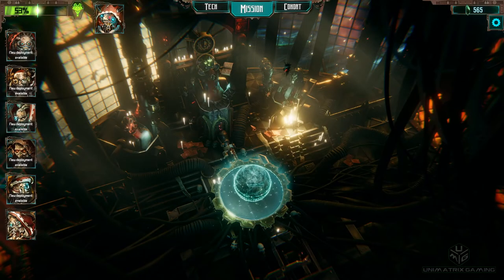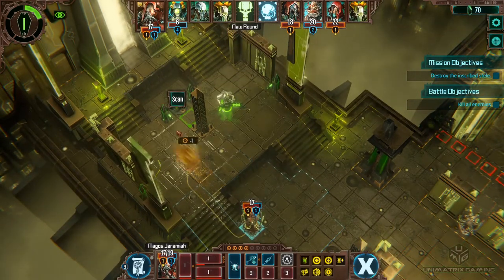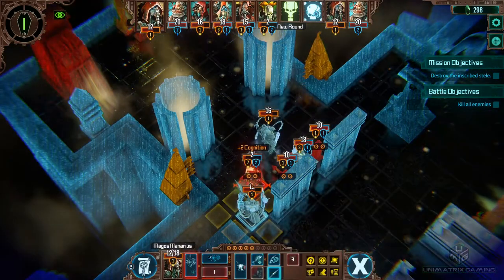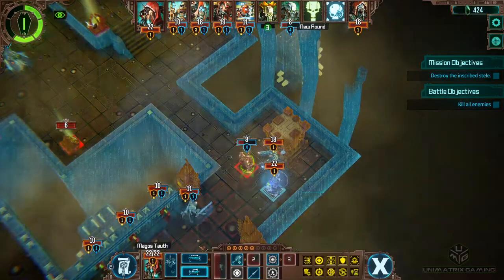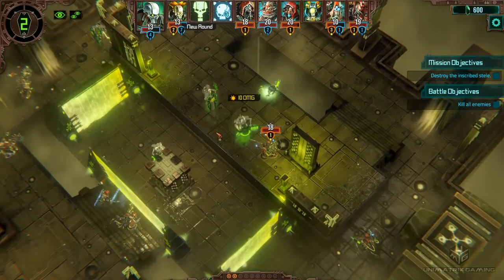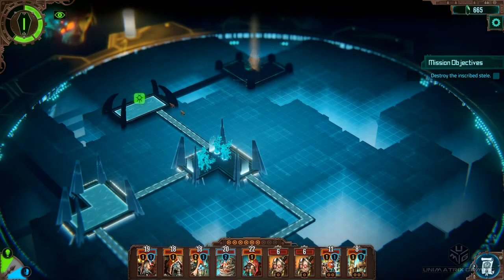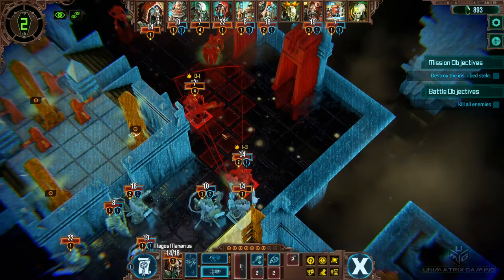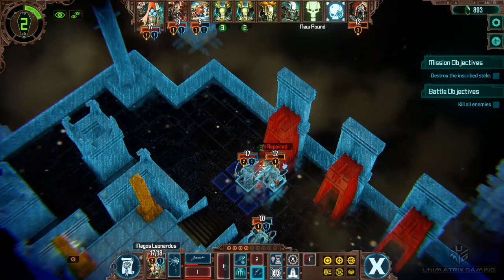Warhammer 40K: Mechanicus - Heretek - Lets Play Series - Episode 31